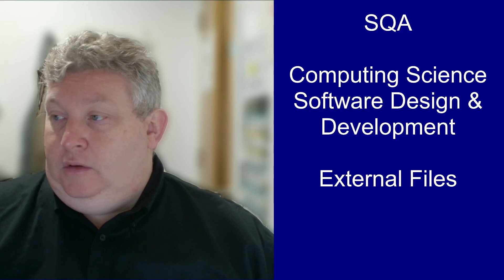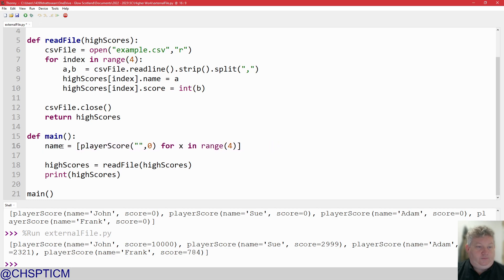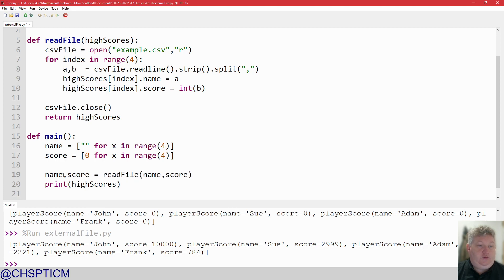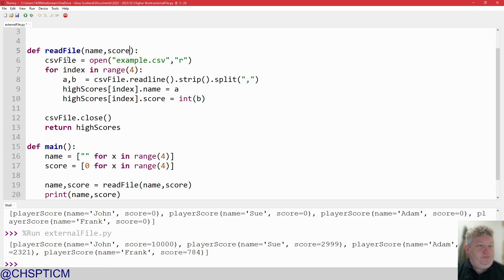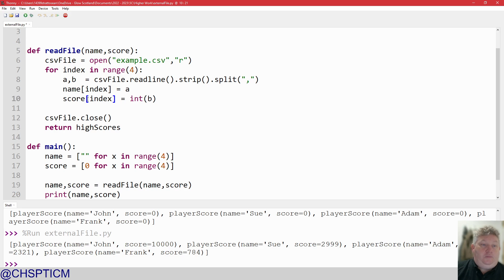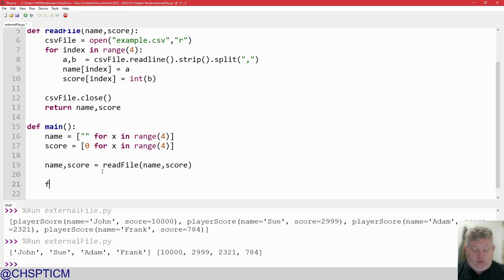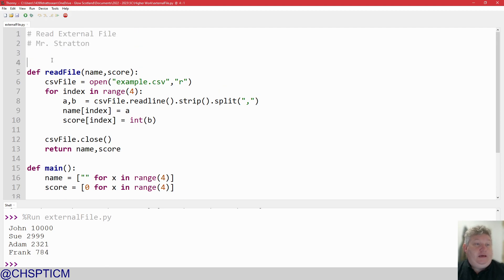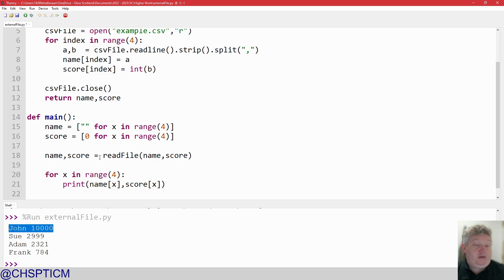Python - Reading an external CSV file into parallel arrays.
SQA Higher Computing Science
Software Design and Development

Reading an external file into parallel  arrays using Python 3.